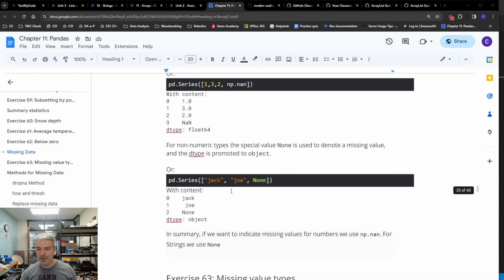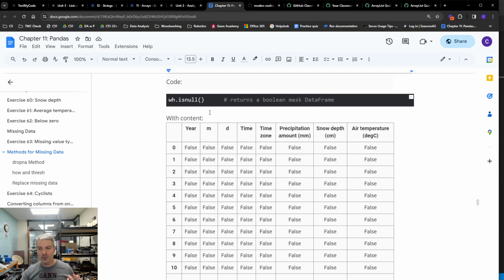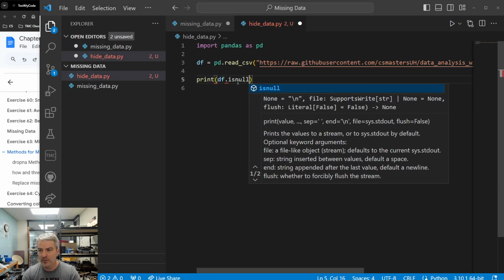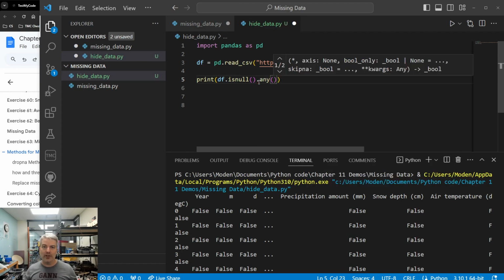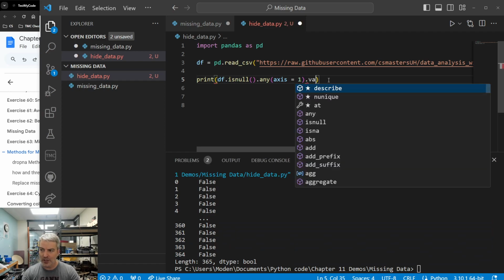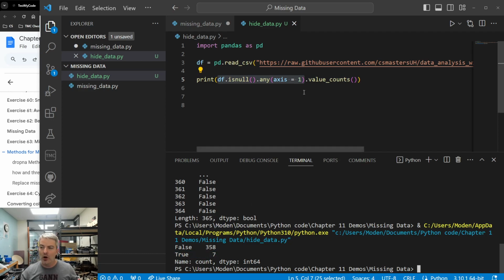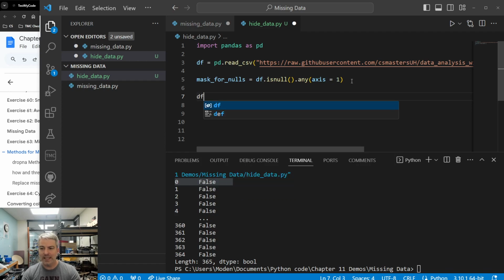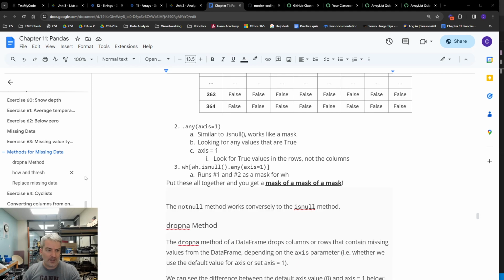DAwP - Chap 11: isnull